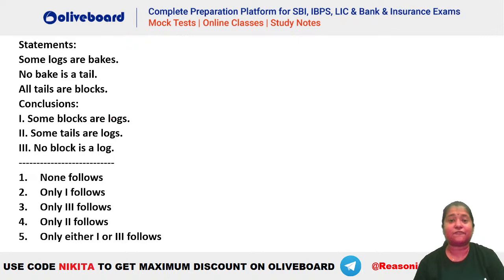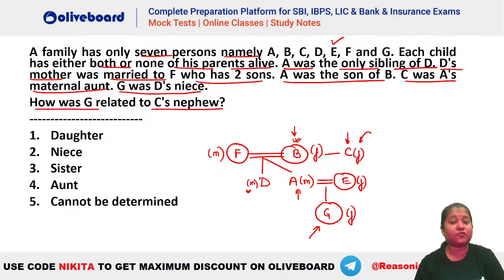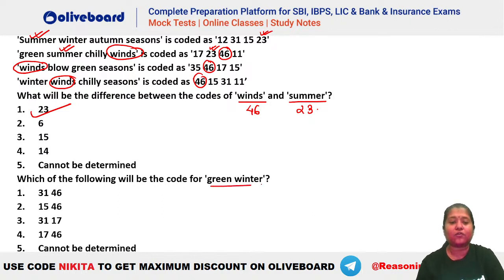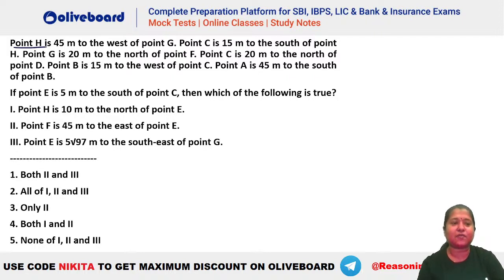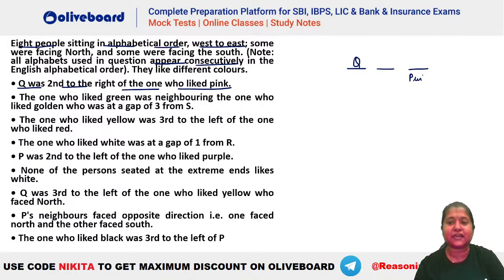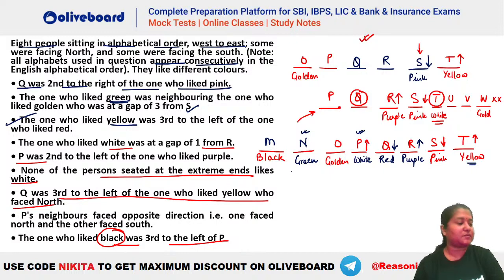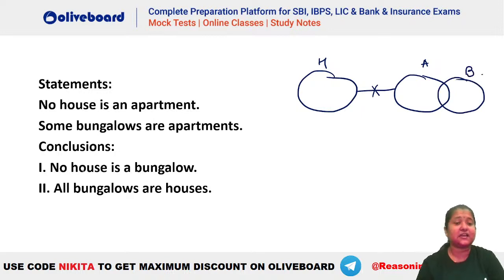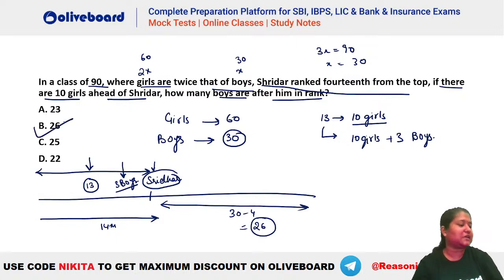NABARD Grade A 2023 | NABARD Grade A Reasoning | Booster Batch Phase 1 | By Nikita Ma'am